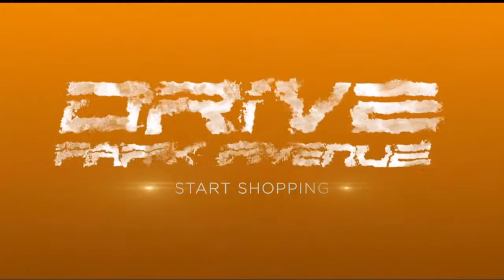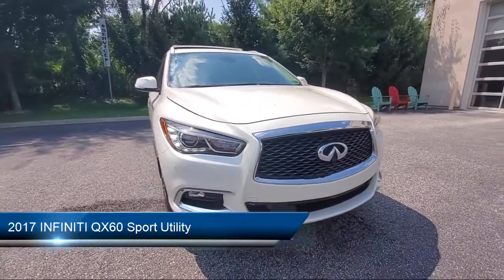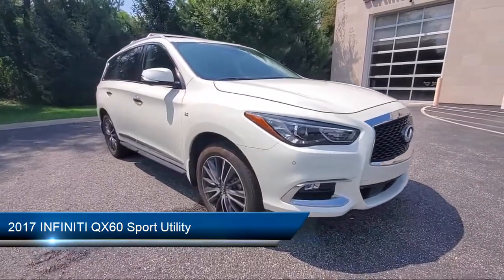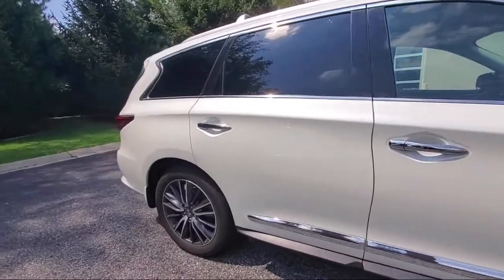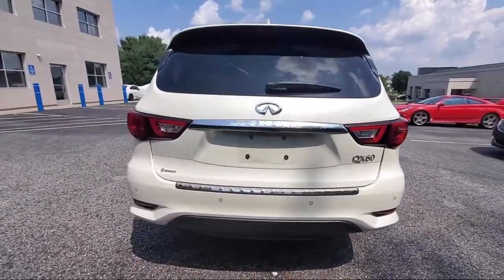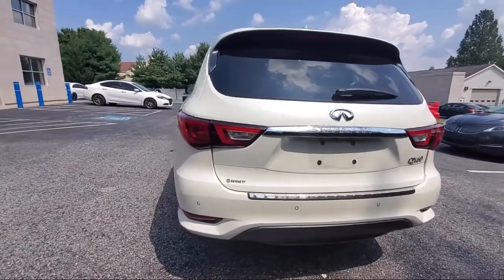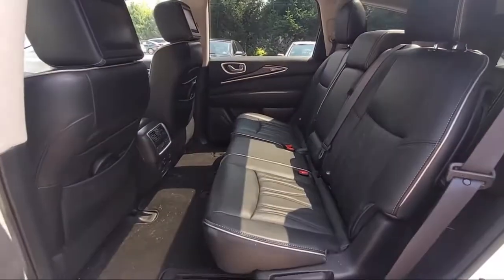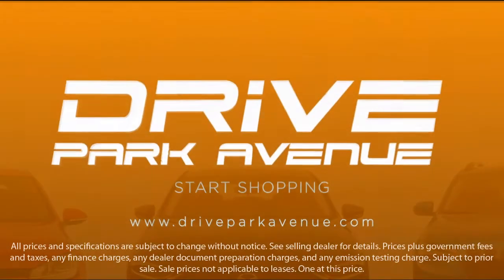2017 INFINITI QX60 Sport Utility Philadelphia Fort Washington West Chester Atlantic City Conshoh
2017 INFINITI QX60 Sport Utility Stock Number: HC559819T Vin:5N1DL0MM2HC559819.